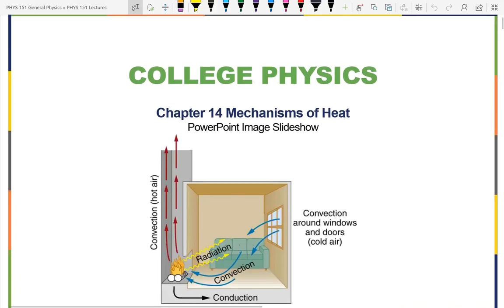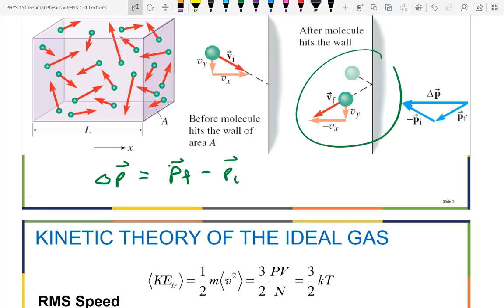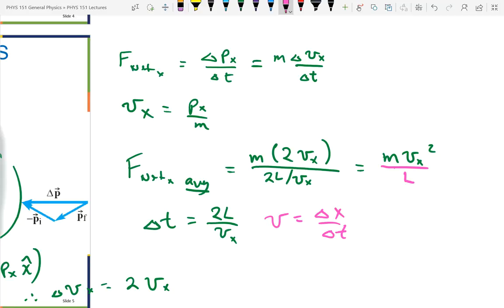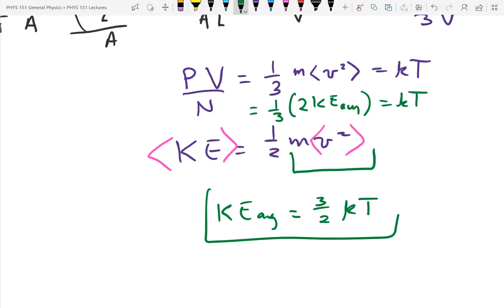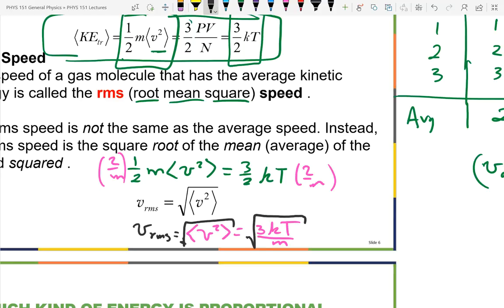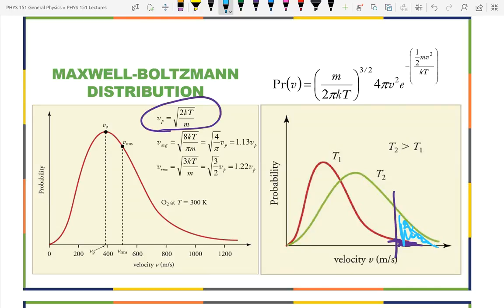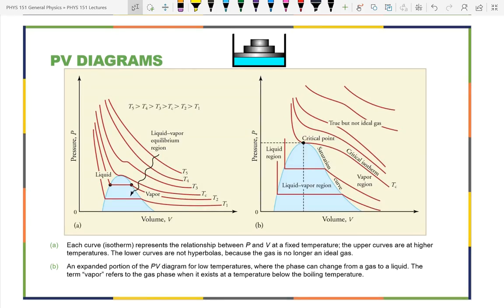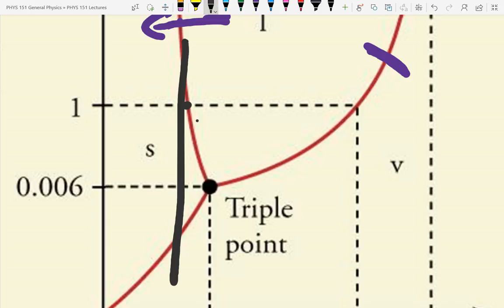PHYS 151 Lecture 34: Kinetic Theory of Gases